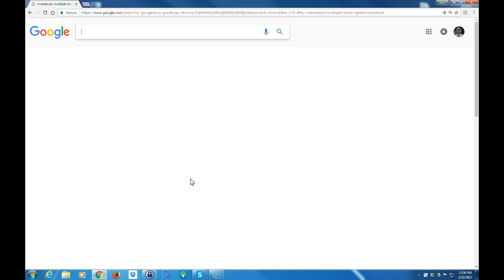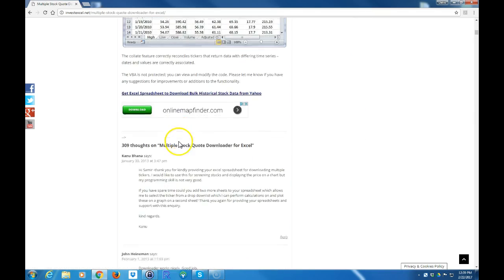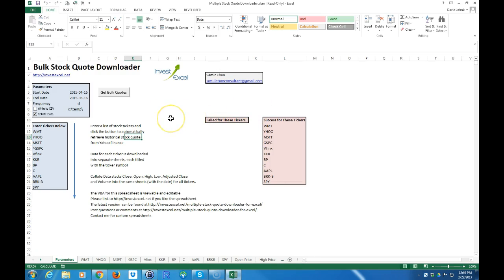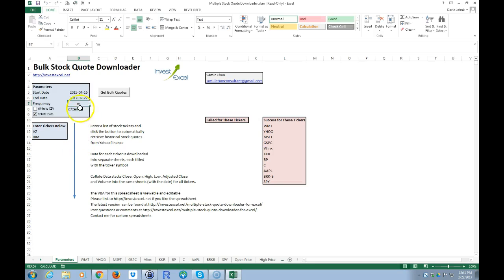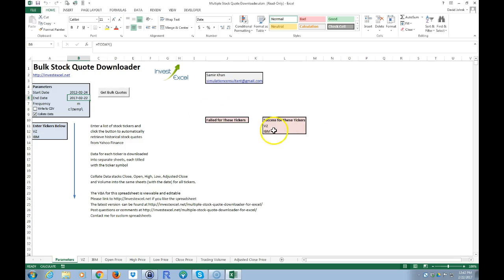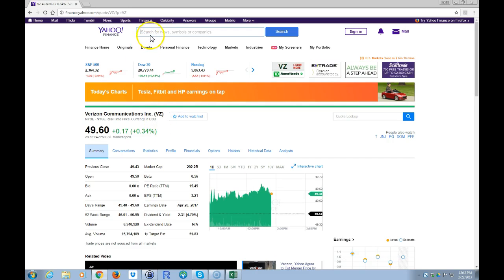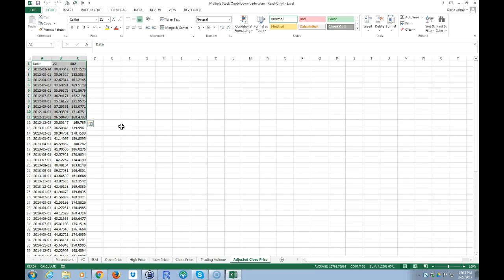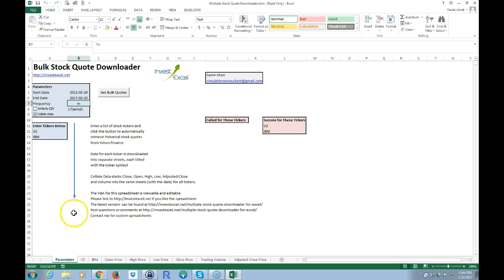Using Bulk Stock Quote Downloader for Excel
In this video I demonstrate how to use "Multiple Stock Quote Downloader", a useful Excel file from the website investexcel.net. This file enables one to  extract from finance.yahoo.com historical data of multiple securities simultaneously.